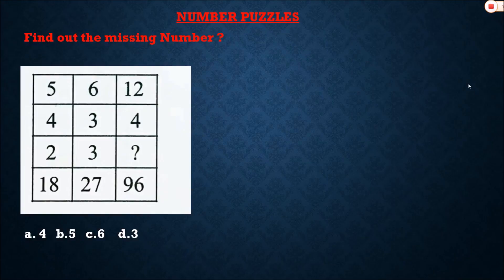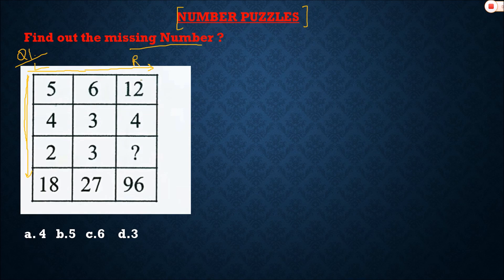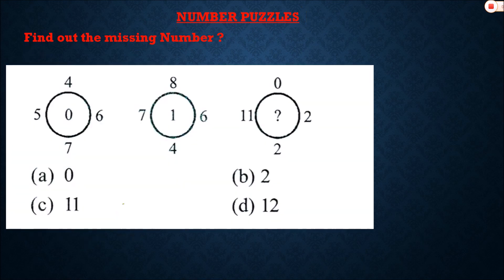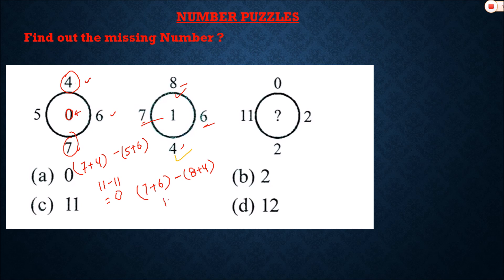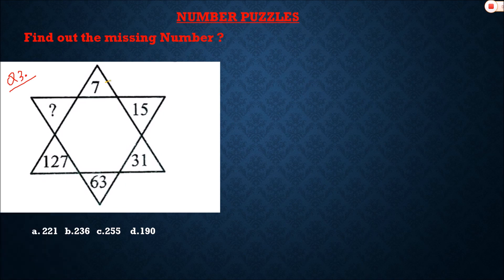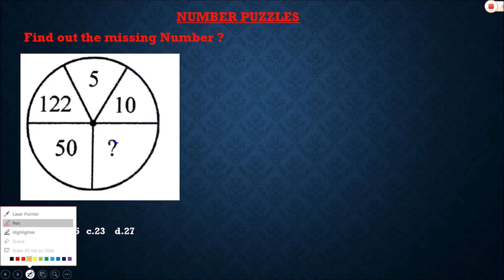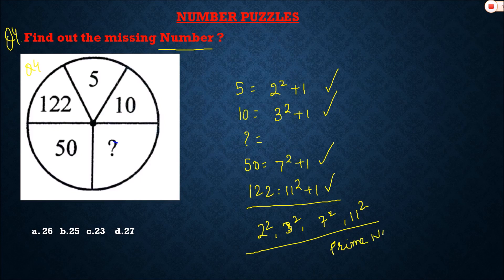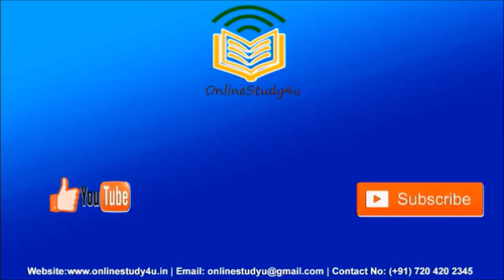Infosys puzzles questions | important puzzle questions for infosys | concept for puzzles.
Number Puzzles for All Placement Exams ! TCS, AMCAT , ELITMUS !